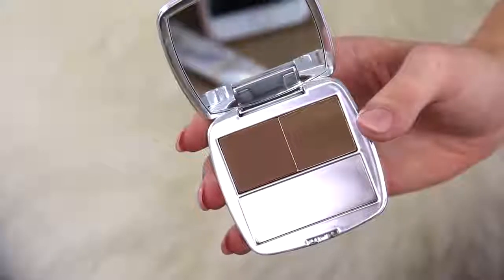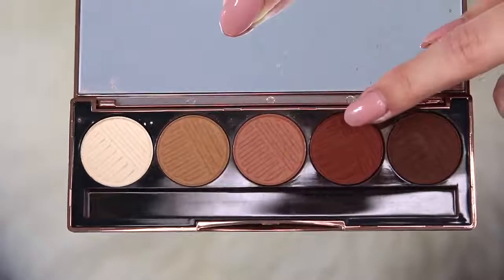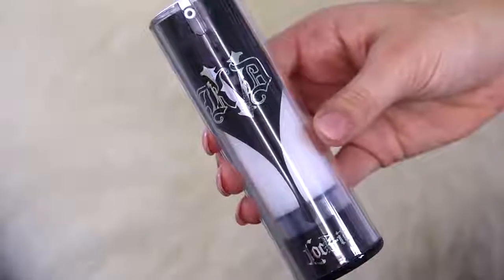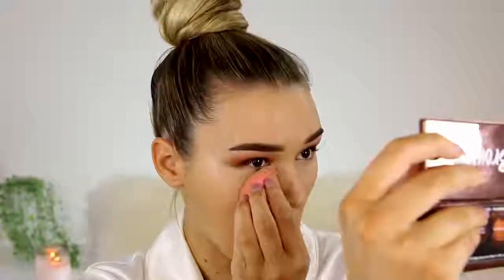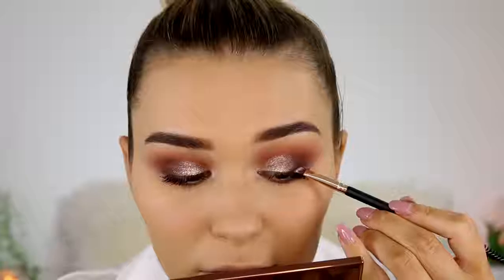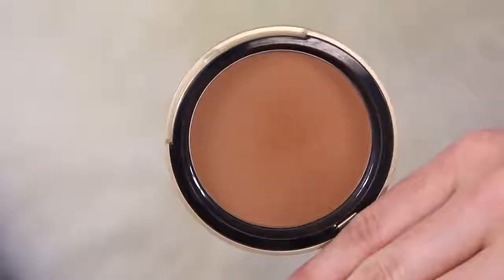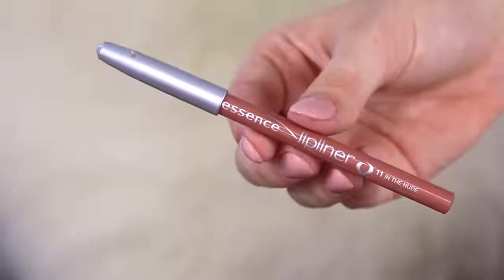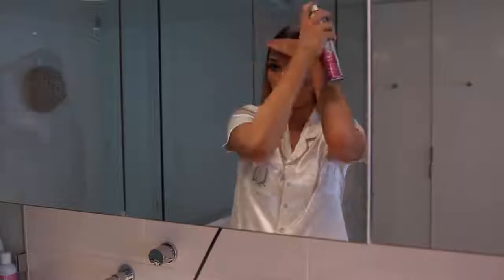The ULTIMATE Prom Makeup Tutorial | SHANI GRIMMOND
Hey darlings! I hope you're all well :) Here is my take on the ultimate formal/prom makeup look. I hope you enjoy.

Products Used -
Josie Maran Pure Argan Milk
Medik8 C-Tetra Day Cream
Carmex Original Lip Balm
Benefit Brow Zings Brow Palette - 3
Nars Soft Matte Complete Concealer - Custard
Rimmel Stay Matte Powder - Transparent
Dose Of Colors Bakes Browns Eyeshadow Palette
Stila Magnificent Metals - Kitten Karma
Kat Zon D Hydrating Primer
Makeup Forever HD Foundation - 123 Y365
Morphe Concealer - Oats
Laura Mercier Translucent Powder
Austrlis Fresh & Flawless Pressed Powder - Medium Tan
Essence Volume Stylist Mascara
Lashes - Lash Warriors
Sleek Bronze Block - Ligght 100
Mellow Cosmetics Tinted Brow Gel - Light Brown
Too Faced Dark Chocolate Soleil Bronzer
Becca Mineral Blush - Bolero
Spotlight Highlight 6 Colour Palette
Essence Lipliner - 11 In The Nude
The Balm Lipstick - Mai Bilisbepaid
Kylie Cosmetics Gloss - Like
NYX Dewy Finish Makeup Setting Spray
Batiste XXL Volume Dry Shampoo

Kashani Grimmond
QLD Australia